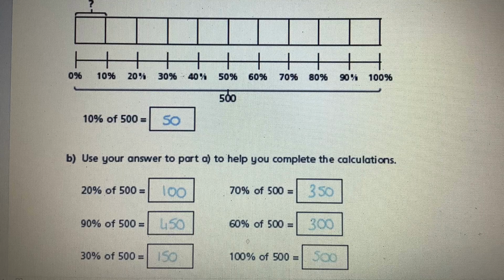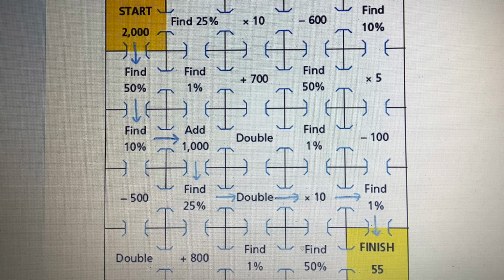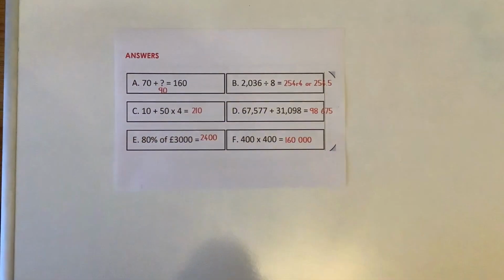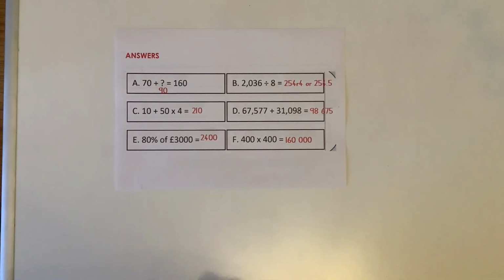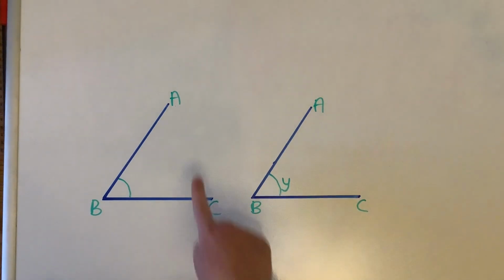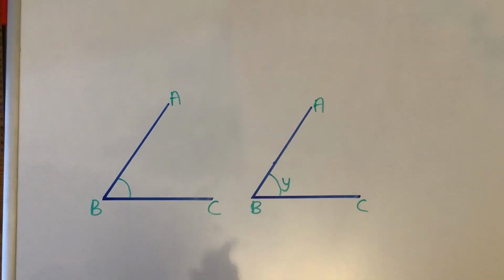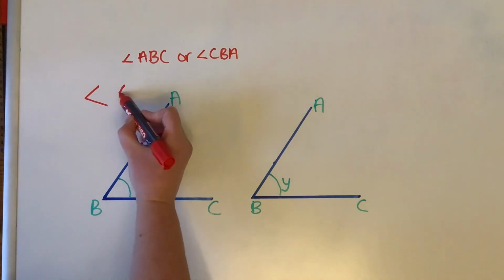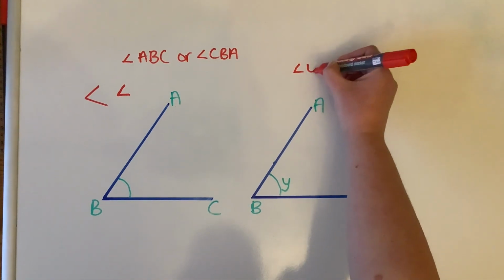5B - Unit 11 Angles - RECAP of angles & how to measure them